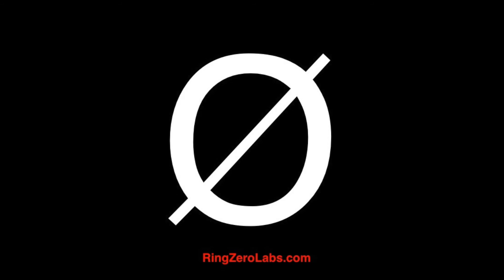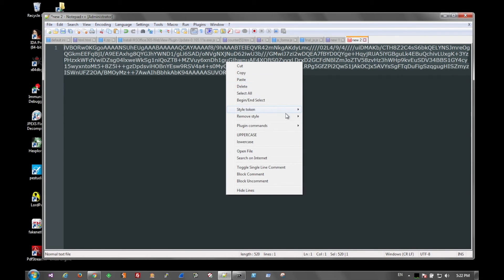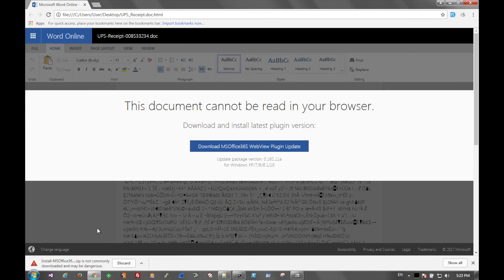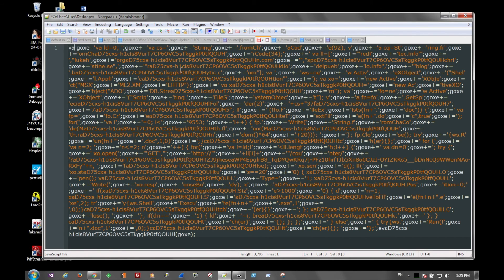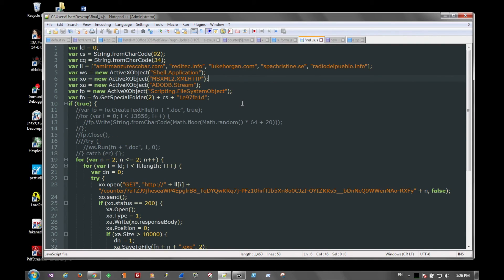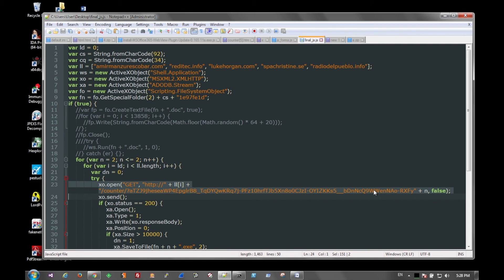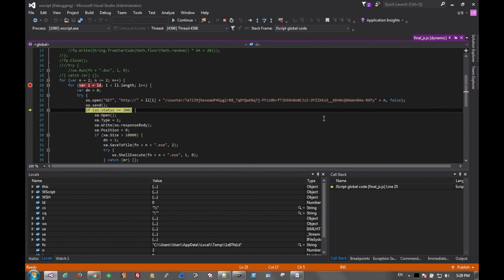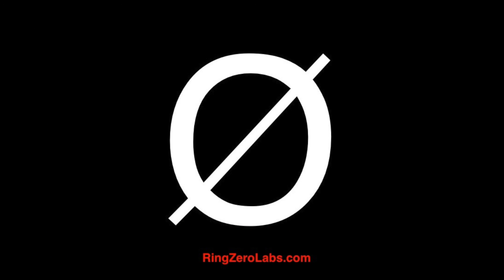Malware Analysis - Obfuscated Locky Ransomware Downloader